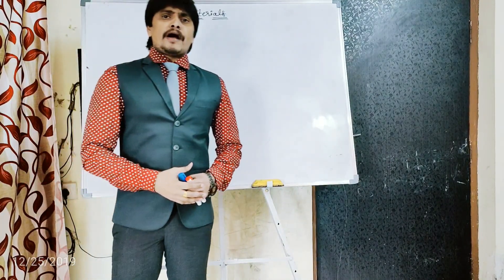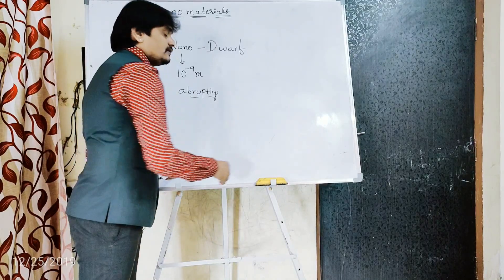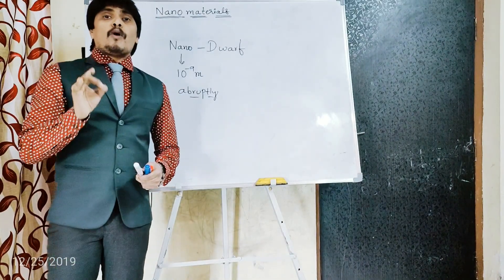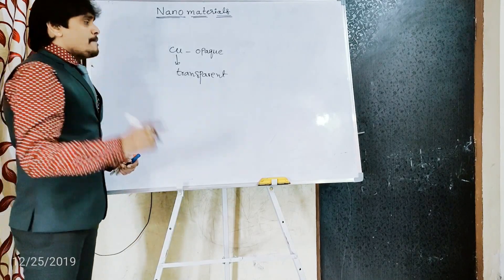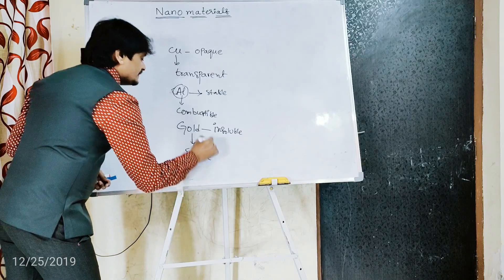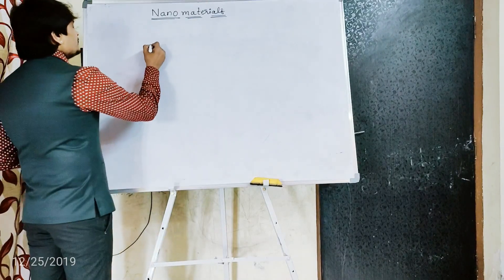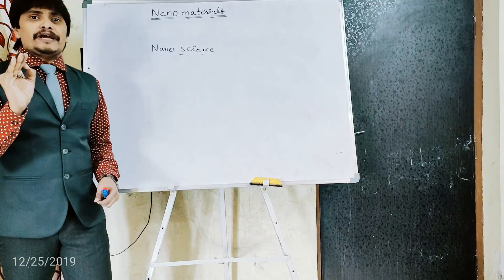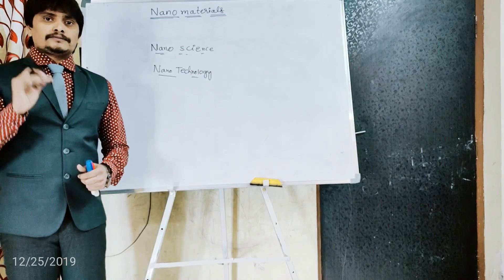Introduction to Nano-materials: Important Points, by Dr.K.Shirish Kumar (CHEMURGIC TUTORIALS)